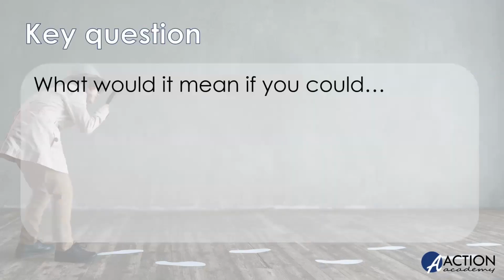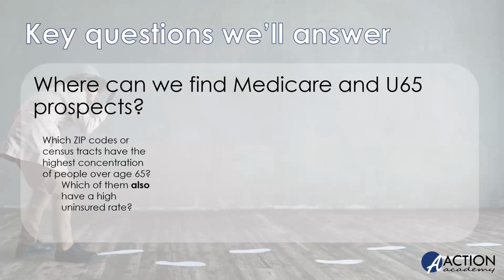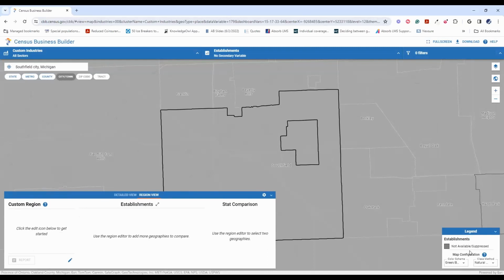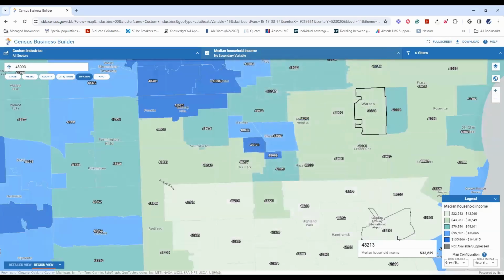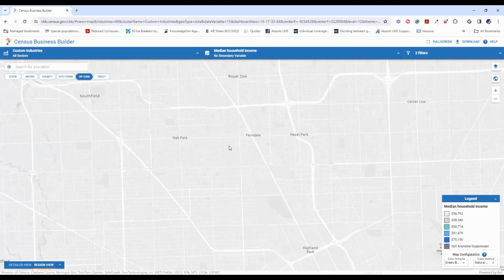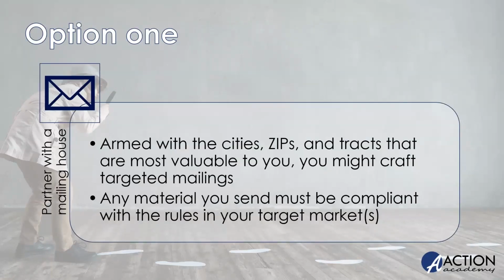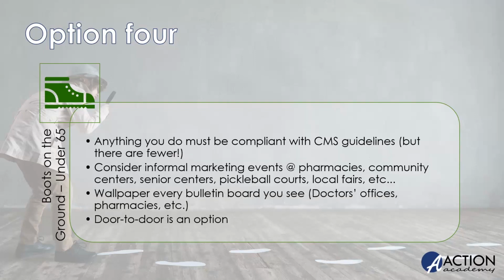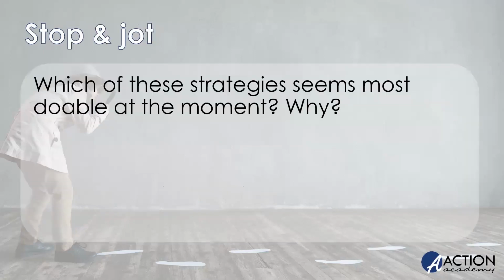Unlock your next prospect pool with no-cost tools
You’re ready to start your next direct mailing campaign. Or maybe you’re primed to start advertising on socialmedia. How will you decide which areas will bring you the most success?

In this session, we'll use cbb.census.gov to help answer:

Which ZIP codes have a concentration of people over age 65?
What communities have a median income of over $50,000 and a significant uninsured rate?
Which areas have median incomes over Michigan's Medicaid limit?

And then, we'll give you strategies for getting in touch with them.

00:00 Introduction
02:47 Yes, that Census Bureau
06:29 Key questions we'll answer
08:00 Overview of Census Business Builder tool
11:57 Finding ZIPs with large percentages of over-65 members
16:53 Finding ZIPs with median income above the Medicaid limit
21:08 Finding ZIPS and neighborhoods with high income, high uninsured rate
24:50 Six strategies to connect with these prospects
40:30 Conclusion